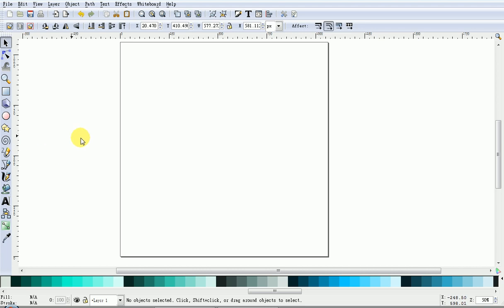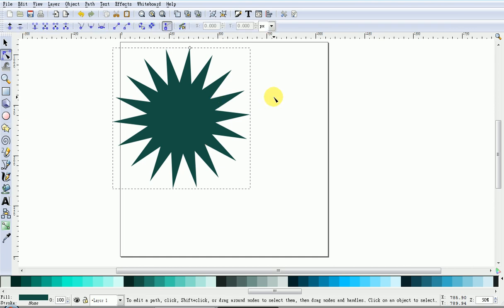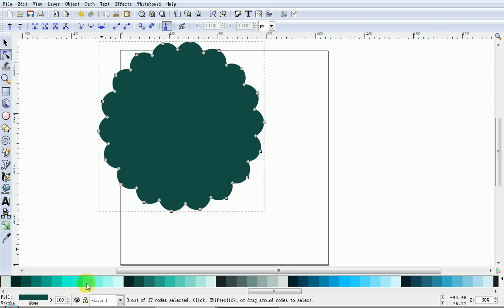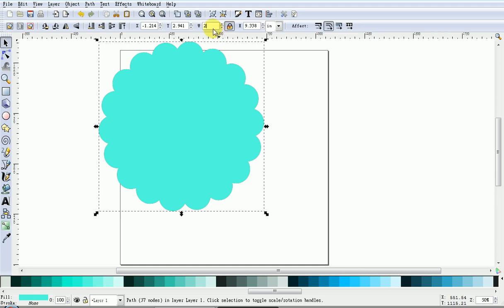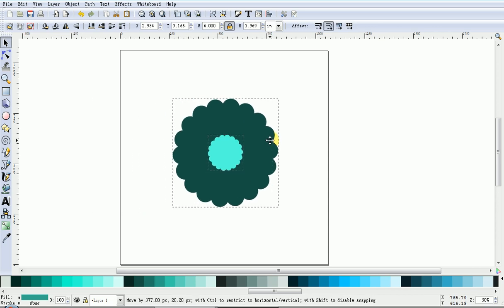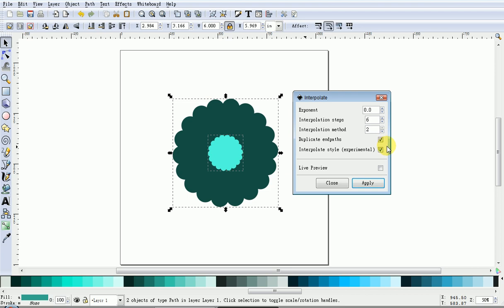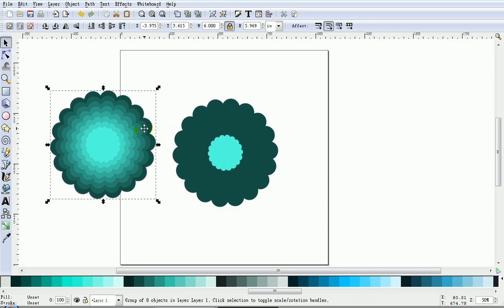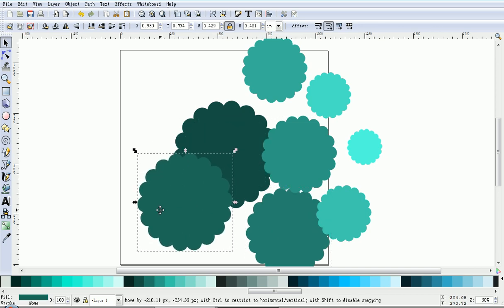Easy to Create Nested Shapes for your Cutter.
A short video showing how to make a set of nested shapes, using  a star, outset and interpolate in Inkscape to create your own cutting files.